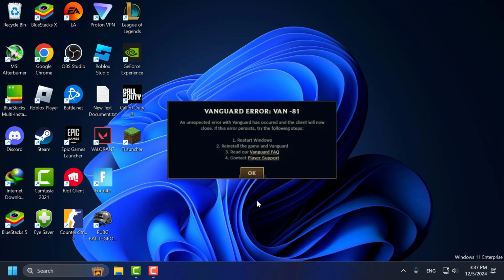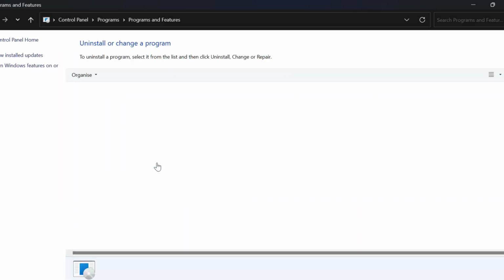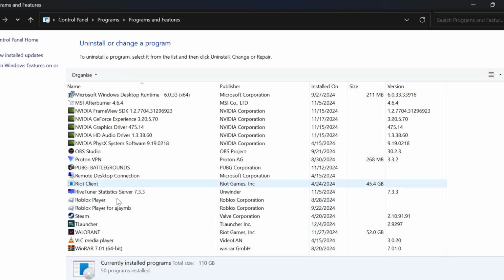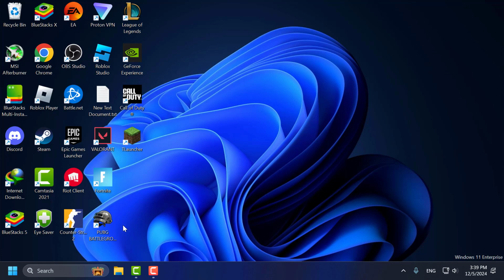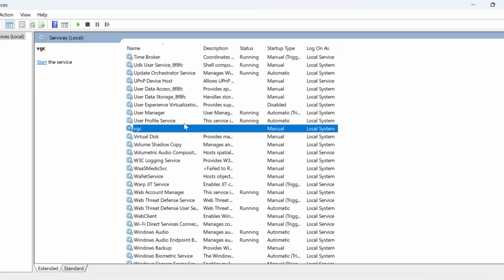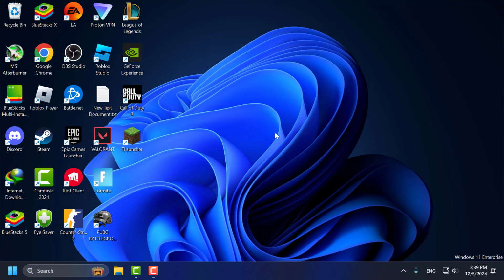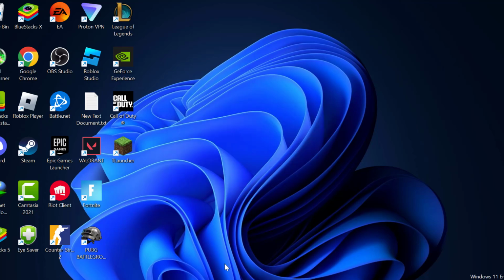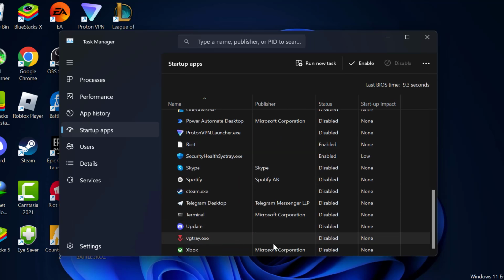How to Fix Vanguard Van 81 Error in League of Legends (2024)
The Vanguard Van 81 error in League of Legends is usually caused by an issue with Riot's Vanguard anti-cheat system, which may be blocked or not running properly. To fix it, restart your PC to ensure Vanguard loads correctly. If that doesn’t work, open Services (Win + R , type services.msc) and check if vgc (Vanguard service) is running; if not, start it manually. Additionally, ensure that any third-party antivirus or firewall isn't blocking Vanguard. Reinstalling Riot Client and Vanguard can also help resolve persistent issues.

00:00 Intro
00:10 Solution

In This Video:
Venguard Error: VAN -81
anyone else getting van-81 error code?
What’s Vanguard Error: Van -81?
what is van 81 error and how do i fix it?